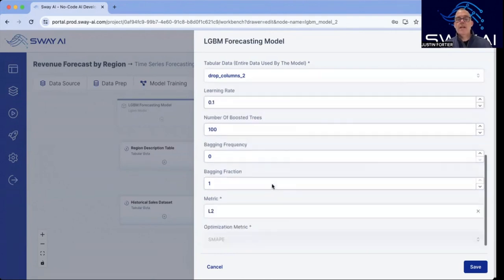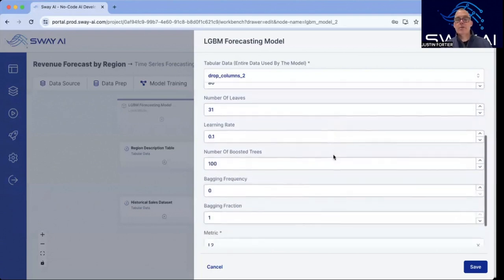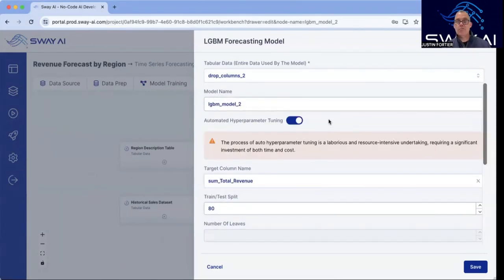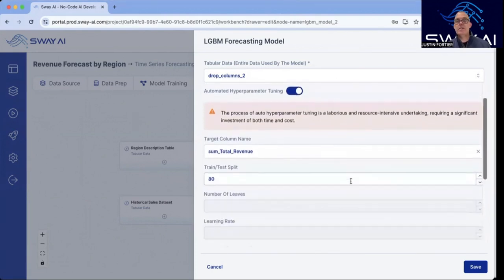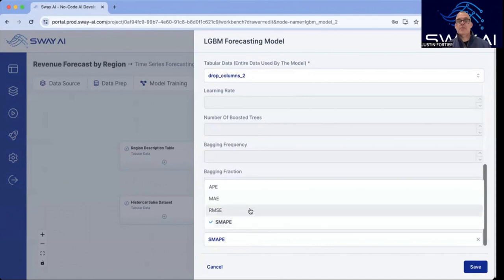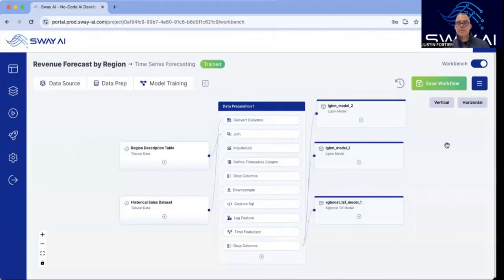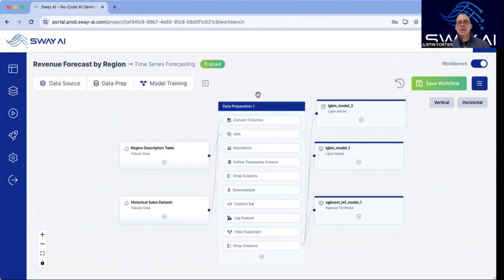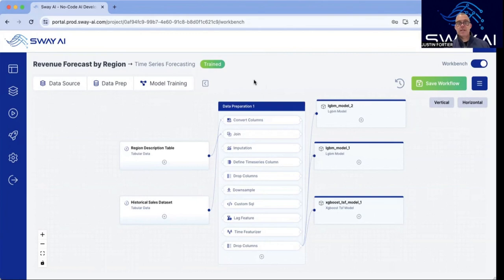How to Train Machine Learning Models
How to train one or more machine learning models to make predictions using the Sway AI platform